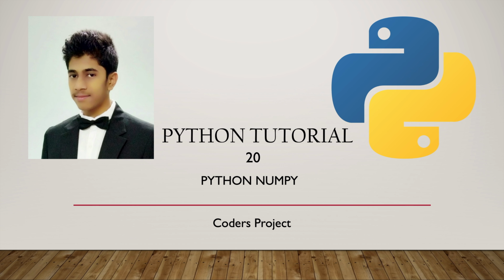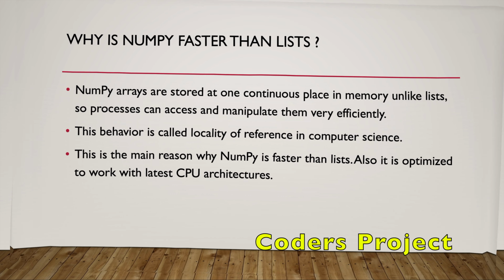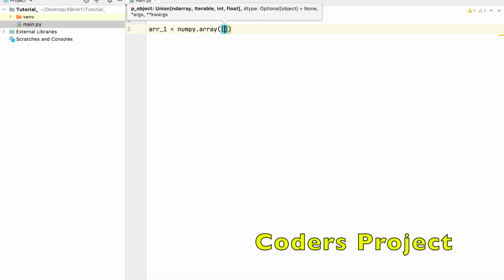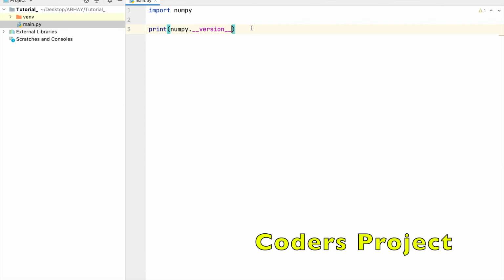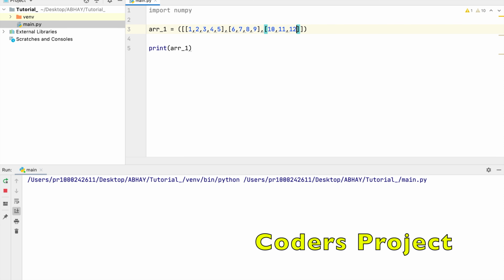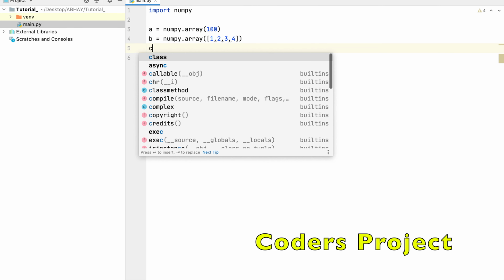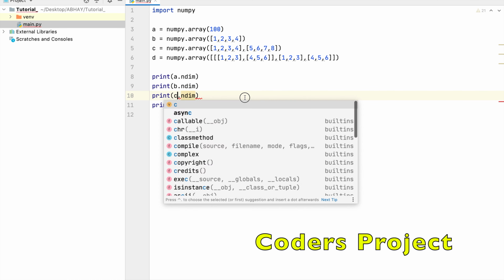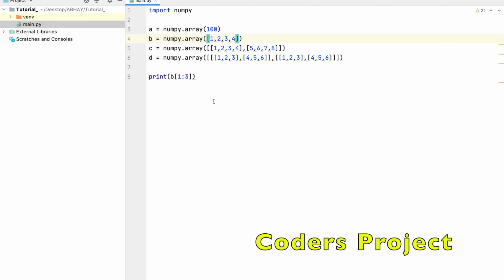Python Tutorial :- 20. NumPy Part1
In this video i have explained what is NumPy and How to install and use it.
In the next video i have showed how to Copy and View Arrays , Data Types in NumPy, Converting from one type to another etc.